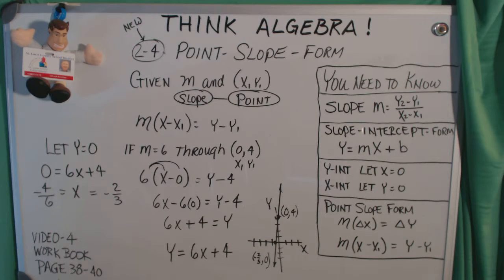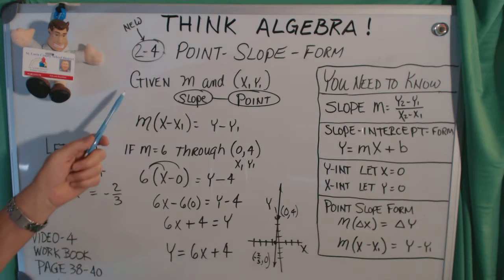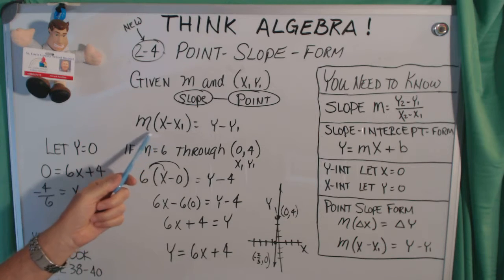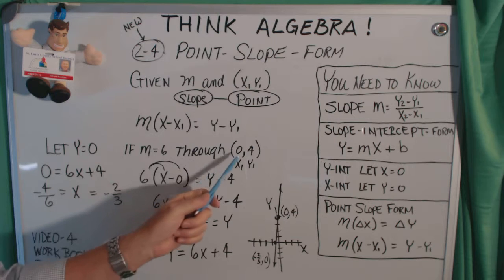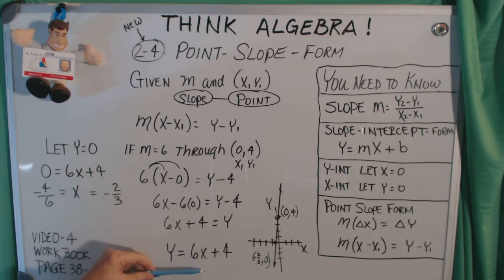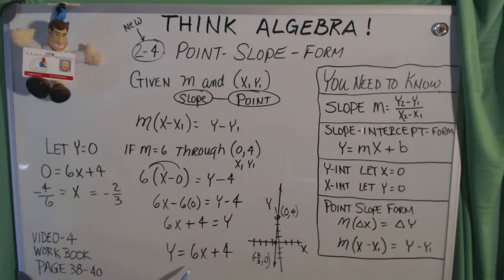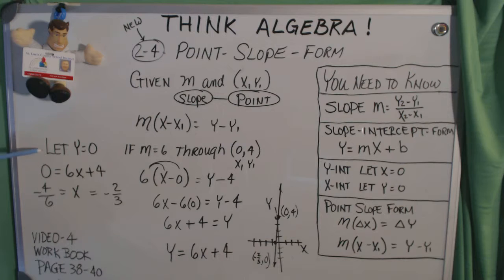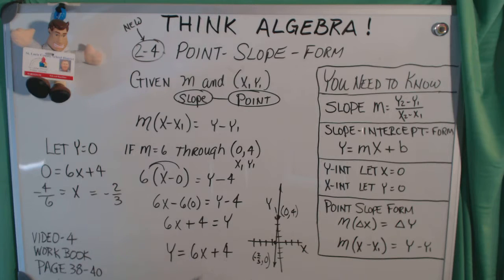Video 4 Point Slope Form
Convert slope formula to point slope form.